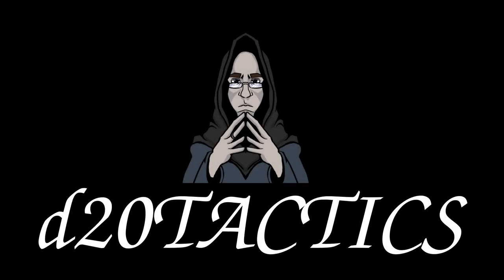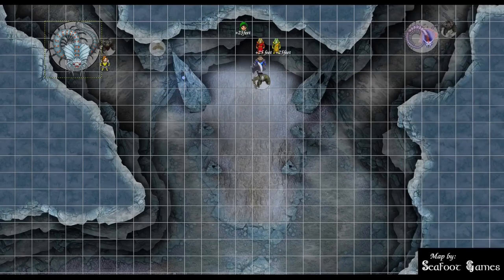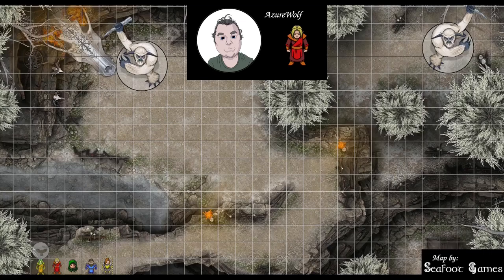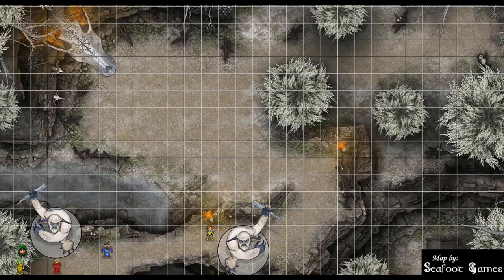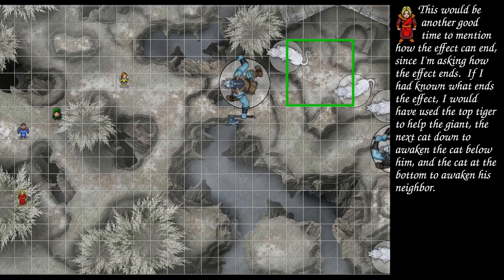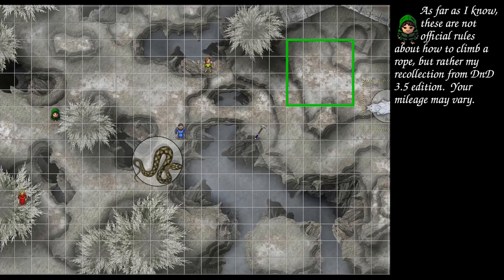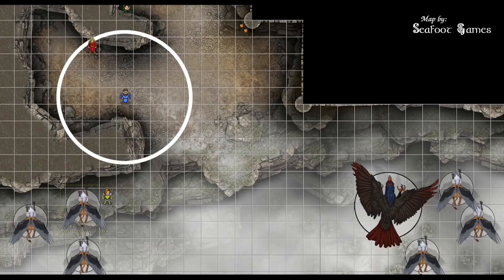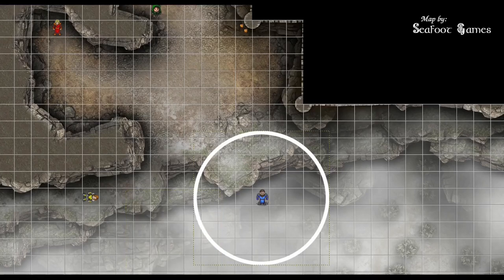Level 13: Full Dungeon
This week I'm joined by AzureWolf, BlindOracle, LongFish and TrainRex as we review the previously completed dungeon and discuss different elements of the encounters.

If you want to skip to the start of the discussion, you can find it at 1:16:26